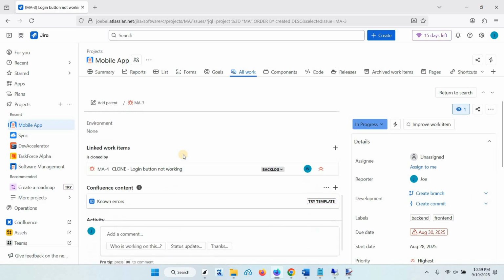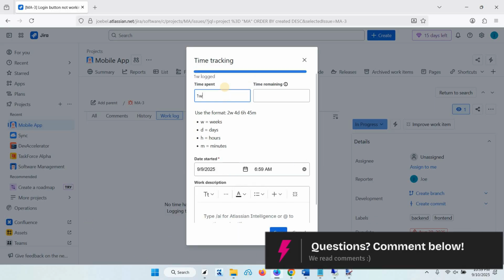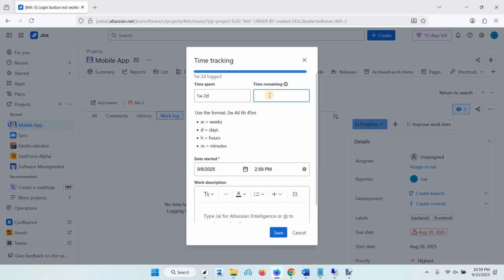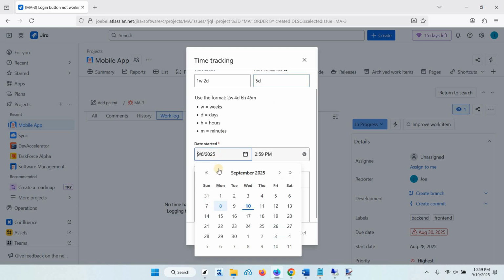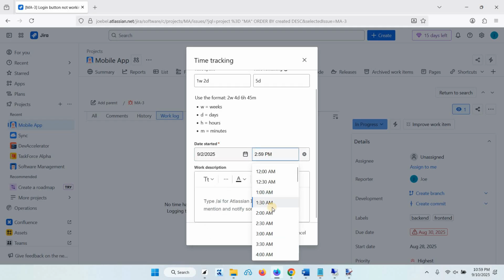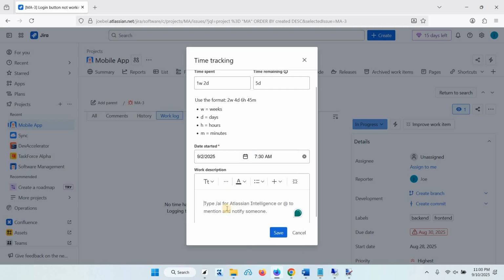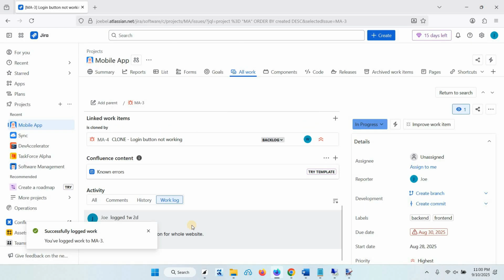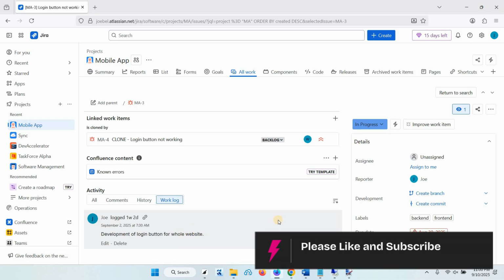How to LOG TIME in Jira (Step by Step)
Tracking effort is simple once you know how. This tutorial shows how to log time in Jira for issues and tasks. Please consider liking the video and letting us know if you have any comments, ideas or questions, we really appreciate any feedback! We have plenty of other tutorials on our channel so come and see if we can help you with anything else :)